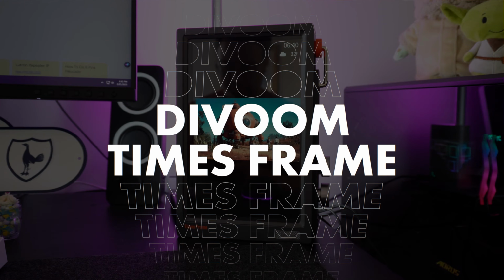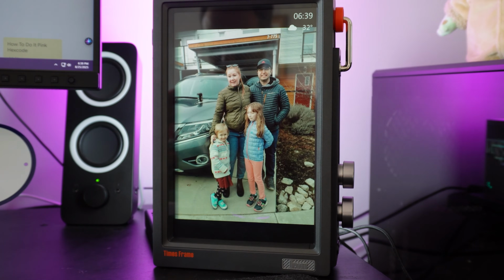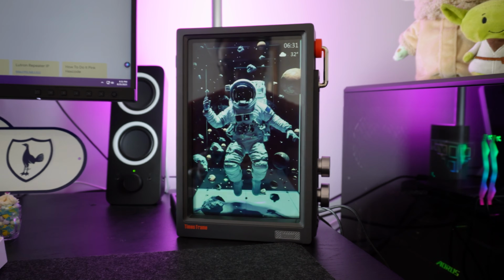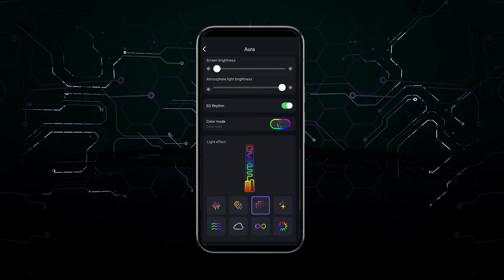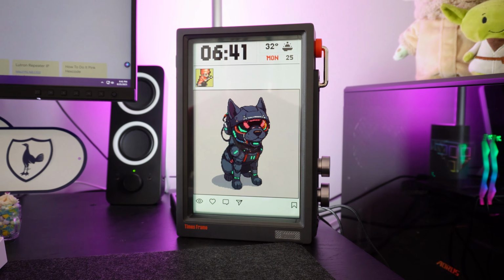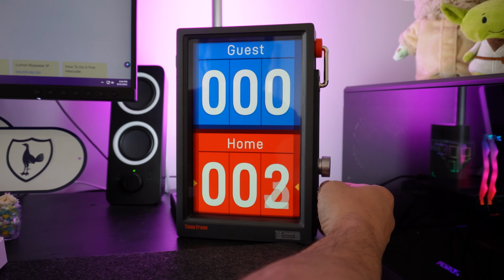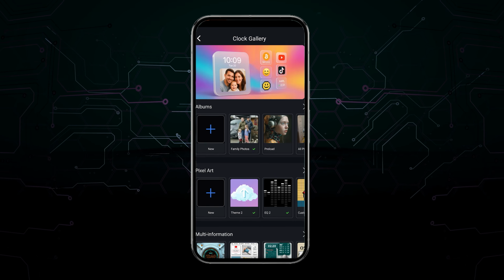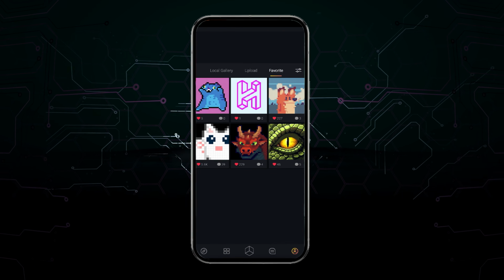Divoom Times Frame | Smart Display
00:00 - Introduction to the Divoom Times Frame
01:08 - Divoom Times Frame Design
02:38 - Divoom Times Frame Set Up
03:00 - Divoom Times Frame Key Features
07:46 - Divoom Times Frame Performance